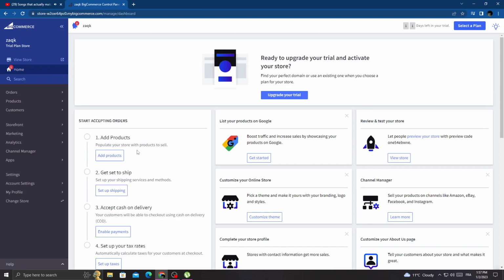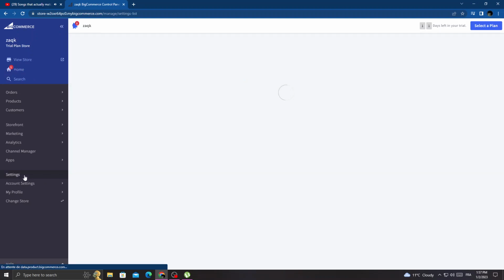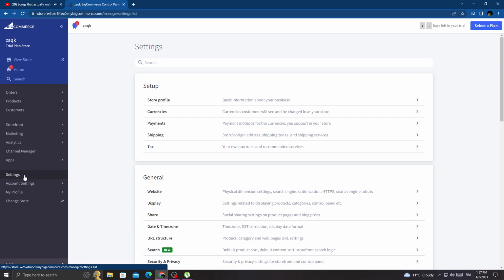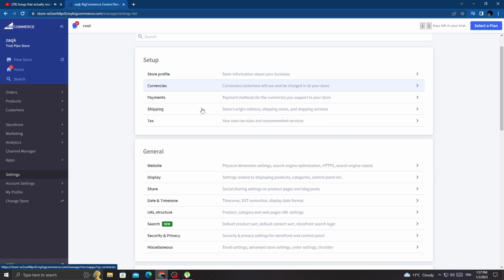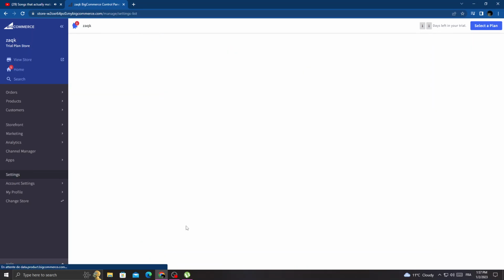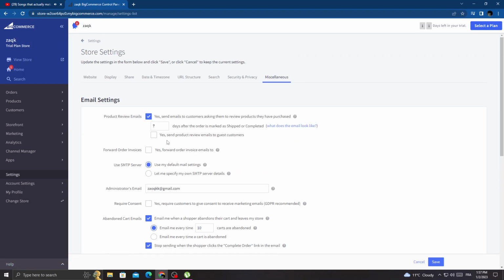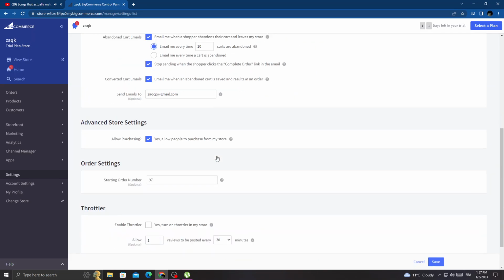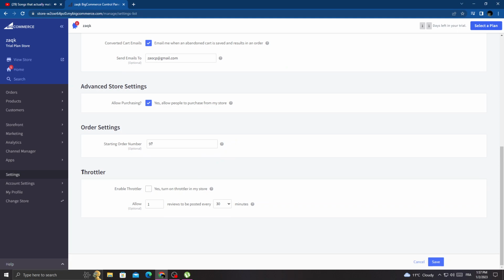How to Find Throttler Settings on Bigcommerce Easy and Quick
in this video we discuss :